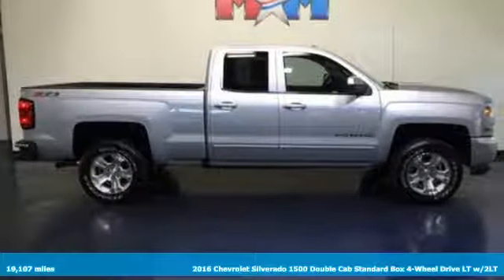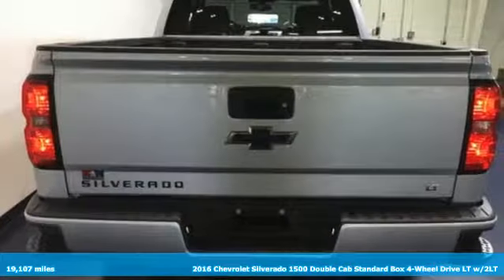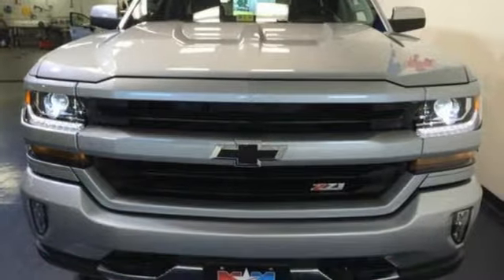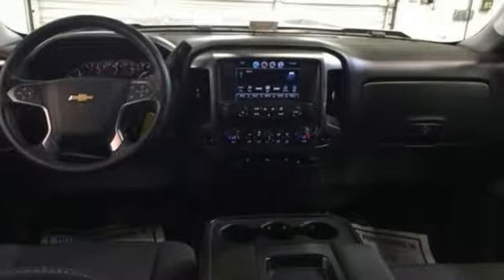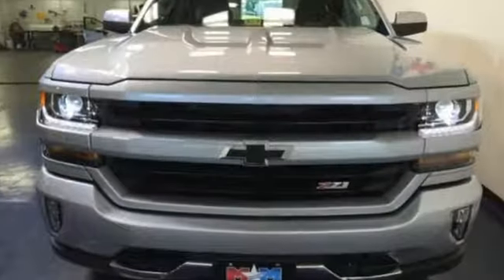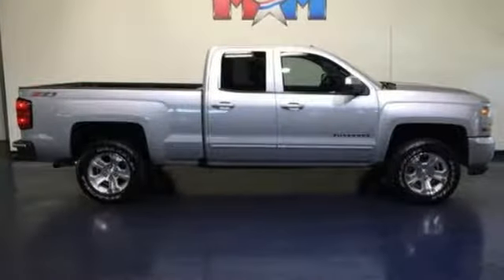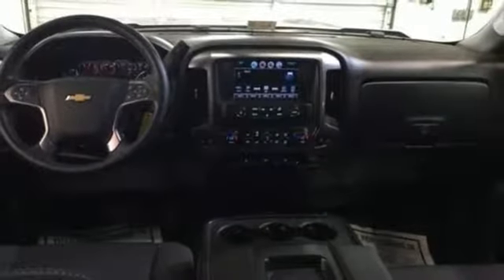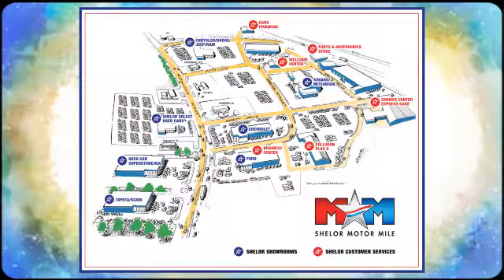Used 2016 Chevrolet Silverado 1500 Christiansburg VA Blacksburg, VA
Year: 2016
Make: Chevrolet
Model: Silverado 1500
Trim: 4WD Double Cab 143.5 LT w/2LT
Engine: 5.3L 8 Cylinder Engine
Transmission: AUTOMATIC
Color: Silver Ice Metallic
Interior: Jet Black
Mileage: 19107
Stock #: FD170877A
VIN: 1GCVKREC1GZ142225
Very Nice, LOW MILES - 19,107! Heated Seats, Nav System, Hitch, LPO, ASSIST STEPS - 6 CHROMED RECTAN... AUDIO SYSTEM, CHEVROLET MYLINK RADIO WITH NAVIGATION AND 8 DIAGONAL COLOR TOUCH-SCREEN, AM/FM STEREO, CD Player, 4x4 CLICK NOW! KEY FEATURES INCLUDE: 4x4, CD Player, Onboard Communications System, Trailer Hitch, Aluminum Wheels Satellite Radio, Keyless Entry, Privacy Glass, Steering Wheel Controls, Electronic Stability Control. OPTION PACKAGES: ALL STAR EDITION for Crew Cab and Double Cab, includes (AG1) driver 10-way power seat adjuster with (AZ3) bench seat only, (CJ2) dual-zone climate control, (BTV) Remote Vehicle Starter system, (UVC) Rear Vision Camera, (C49) rear-window defogger and (KI4) 110-volt power outlet (N37) manual tilt and telescopic steering column included with (L83) 5.3L EcoTec3 V8 engine.), ENGINE, 5.3L ECOTEC3 V8 WITH ACTIVE FUEL MANAGEMENT, DIRECT INJECTION AND VARIABLE VALVE TIMING includes aluminum block construction (355 hp [265 kW] @ 5600 rpm, 383 lb-ft of torque [518 Nm] @ 4100 rpm; more than 300 lb-ft of torque from 2000 to 5600 rpm), LPO, ASSIST STEPS - 6 CHROMED RECTANGULAR, AUDIO SYSTEM, CHEVROLET MYLINK RADIO WITH NAVIGATION AND 8 DIAGONAL COLOR TOUCH-SCREEN, AM/FM STEREO with seek-and-scan and digital clock, includes Bluetooth streaming audio for music and select phones; USB ports; auxiliary jack; voice-activated technology for radio and phone; featuring Apple CarPlay capability for compatible phone. SEATING, HEATED DRIVER AND FRONT PASSENGER Only available on Crew Cab and Double Cab models. EXPERTS CONCLUDE: AutoCheck One Owner Shelor Motor Mile makes every attempt to keep posted prices, vehicle information, listed equipment and options accurate and up to date. In the event that inaccuracies may occur, we reserve the right to modify and make corrections in a timely manner. Pricing analysis performed on 6/14/2017. Horsepower calculations based on trim engine configuration. Please confirm the accuracy of the included equipment by calling us prior to purchase.